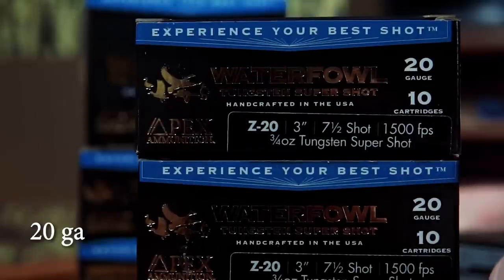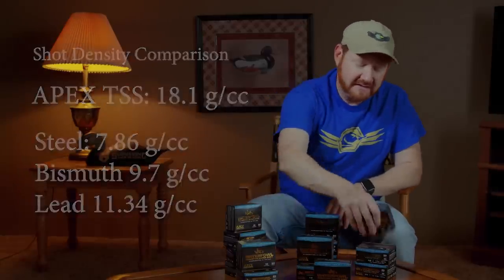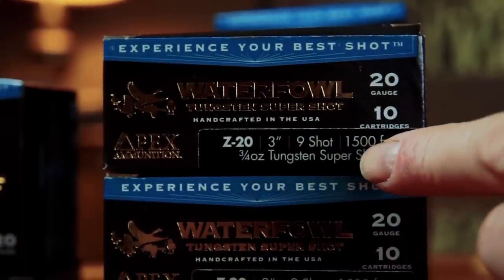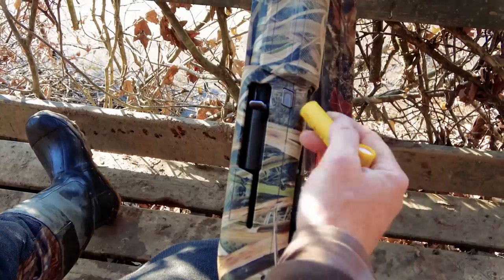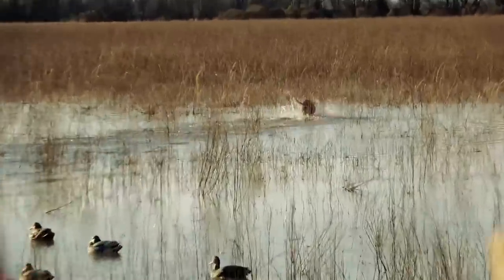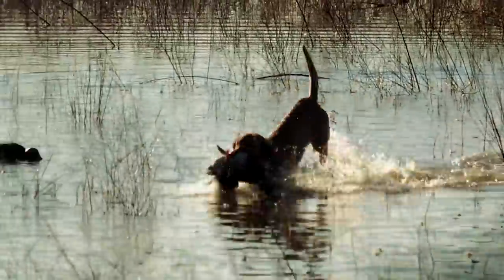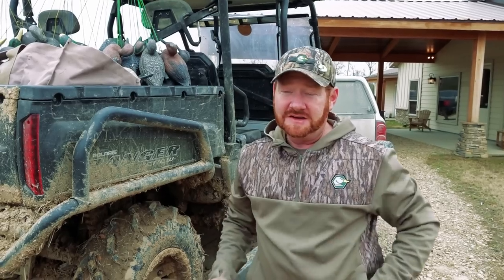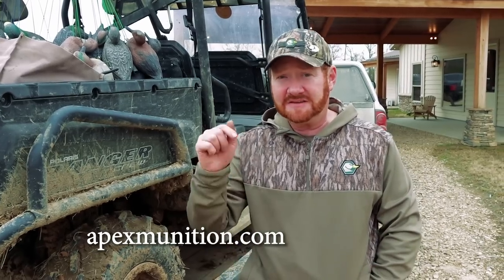Apex Ammo TSS Waterfowl | First Look | Surprising Results!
What's all the hype about Tungsten Super Shot (TSS)? On this video Joel takes a first look at the industries top-of-the-line waterfowl ammo.  Is it THAT good?  Watch this video and find out.

Surviving Duck Season is a first of its kind waterfowling YouTube Channel. Our team is comprised of individuals from across the country who hunt every day of duck season. On our channel we have lots of different types of content: Duck and goose hunting videos, cooking, DIY projects, reviews and suggestions on products and gear, and of course lots of tips and tactics. Every week of the year we drop at least one piece of content, so you will always have great waterfowling content to watch, at any time of the year!